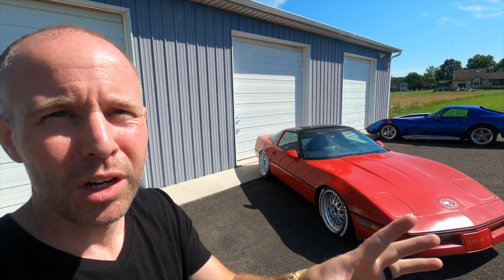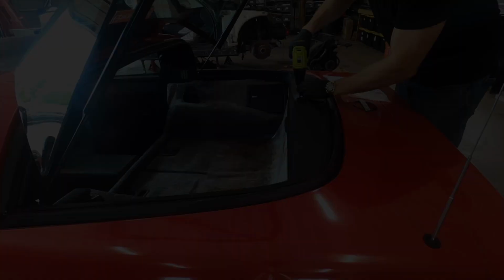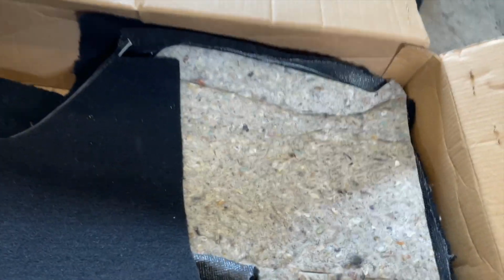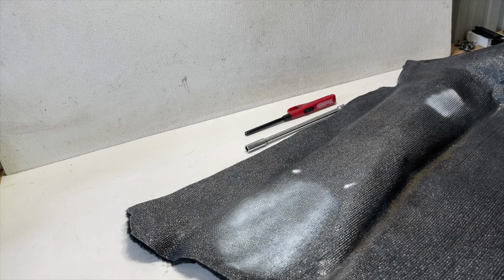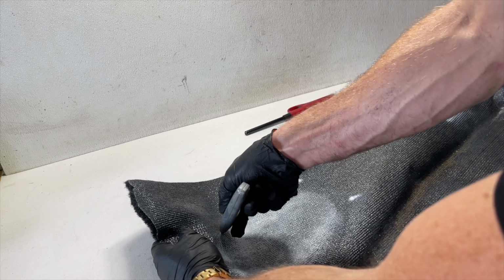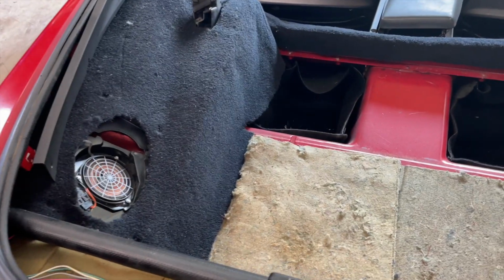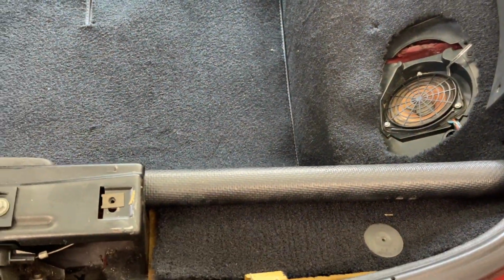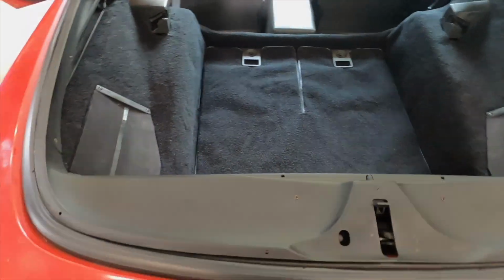C4 Corvette Interior Transformation!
In this video ill be installing a brand new rear carpet in my 1985 Corvette.  I will show the complete  step by step process with tips on doing it yourself. Enjoy!
Products and Merch Available
TicToc  @Etwas Bauen

Links for BMW seat shafts.

Links for Mazda seat shafts